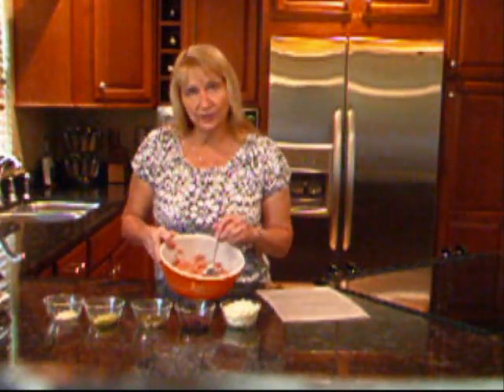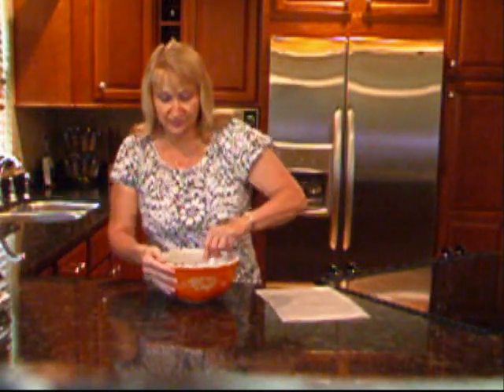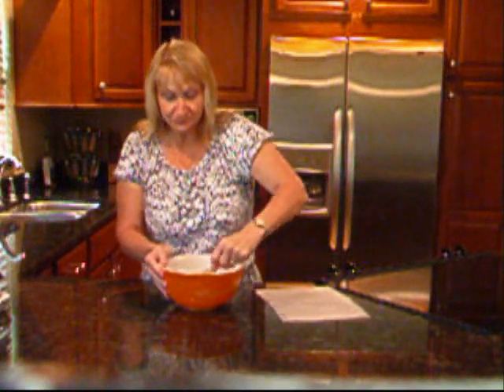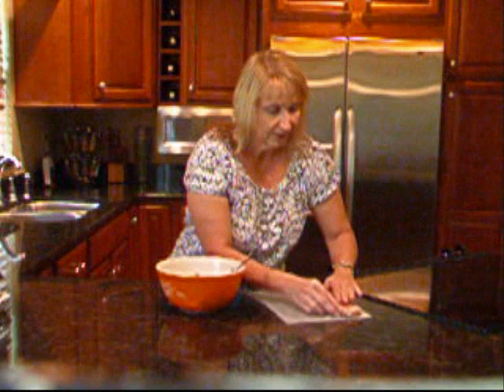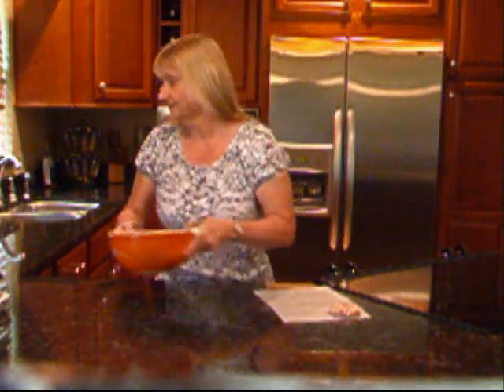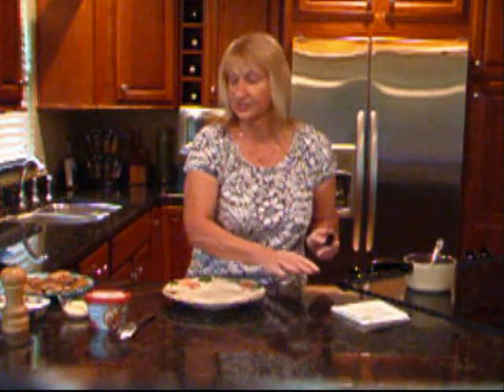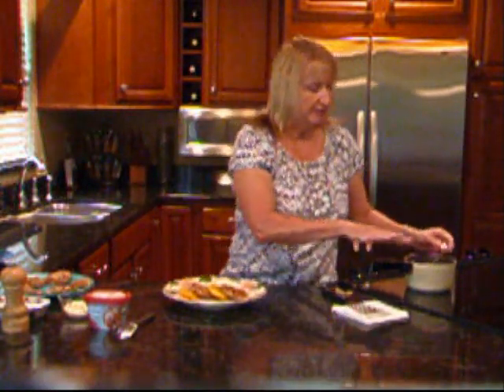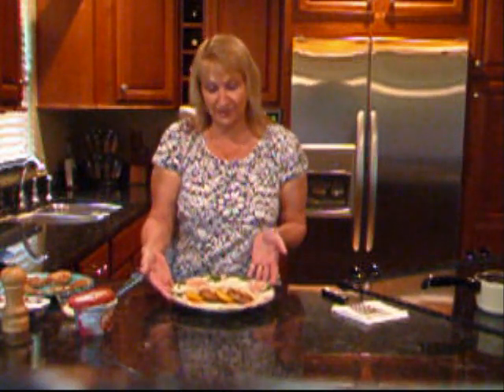Mini Mediterranean Chicken Burgers on Polenta Rounds.wmv